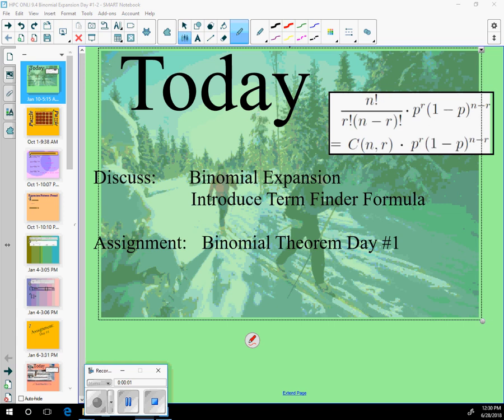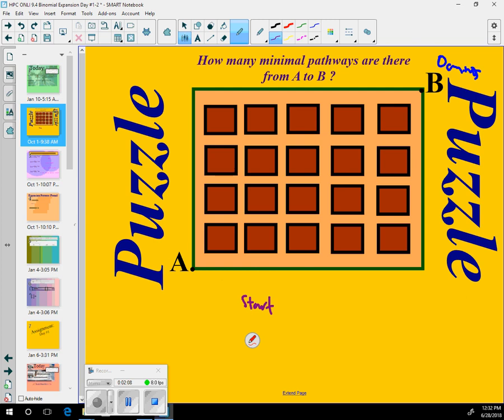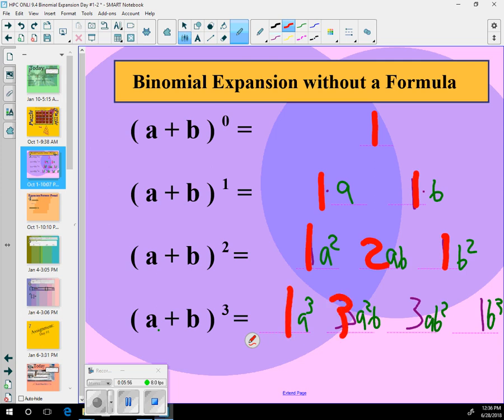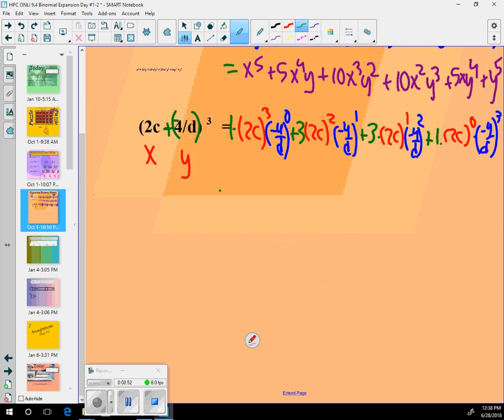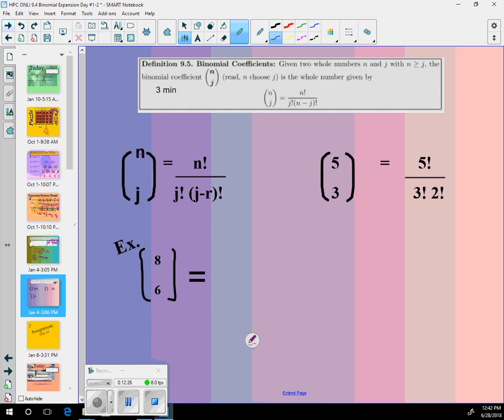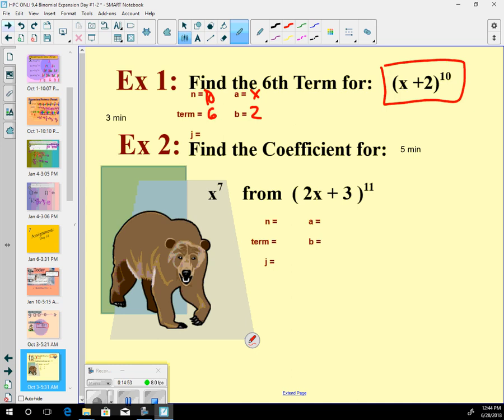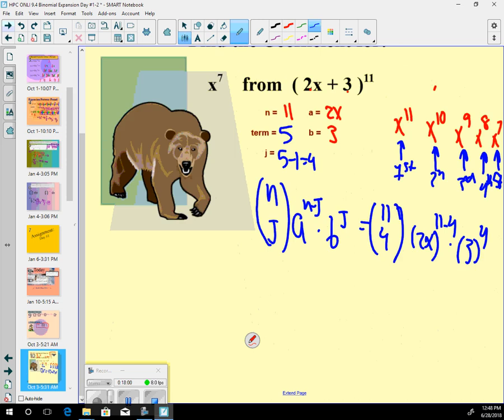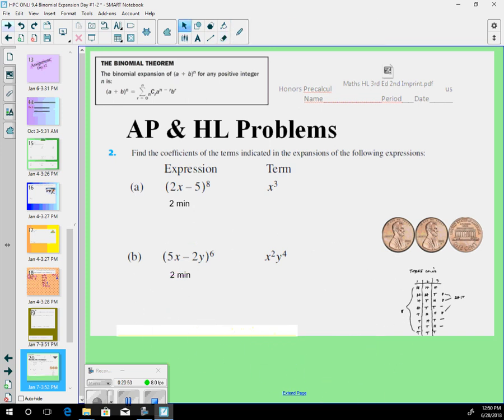HPC ONLI 9 4 Binomial Theorem